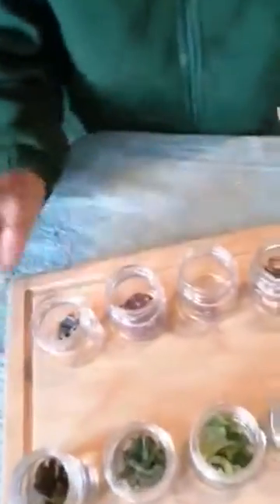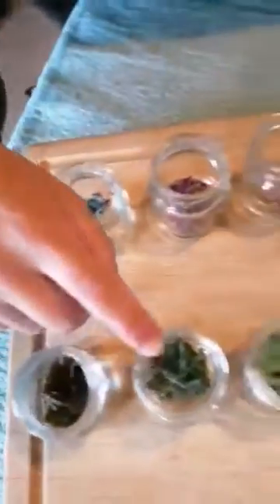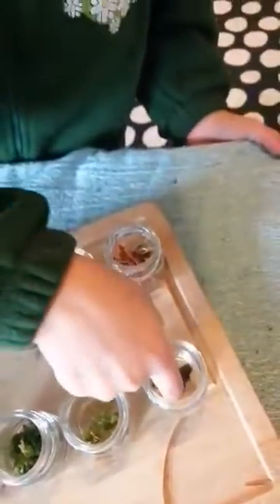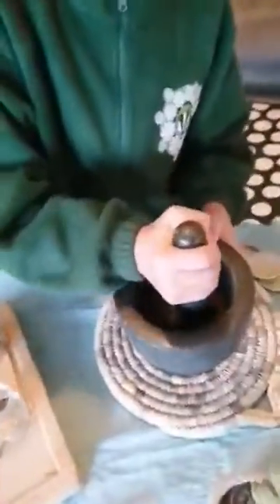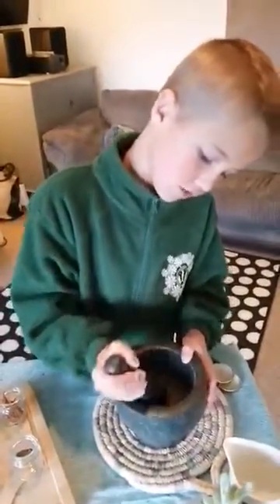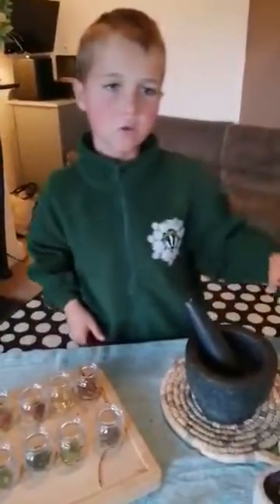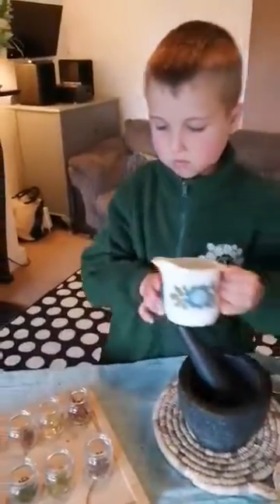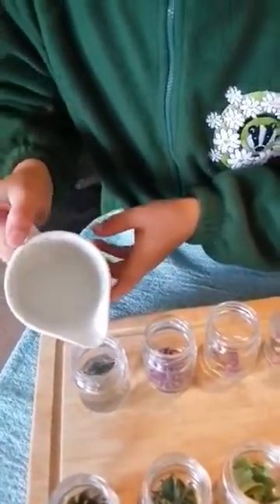Try-it-Tuesday: Natural paints with Roo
Roo has made this wonderful video for you all to share with you how to make some natural paints. It took a great deal of courage to make this video so a huge thank you to him and his mum Steph for all the encouragement and filming of course! Please give him a friendly comment and a thumbs up to say thank you.

If you or your children would like to share something nature inspired please get in touch.

Claire and Badger team xx